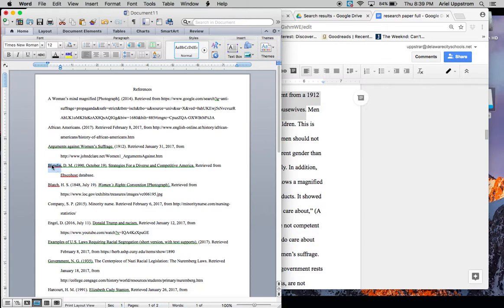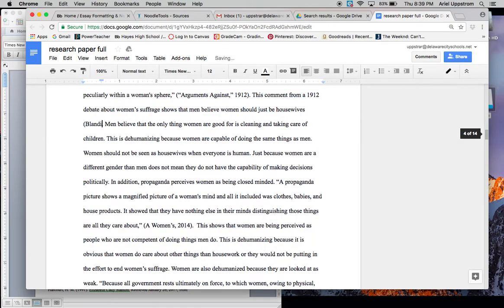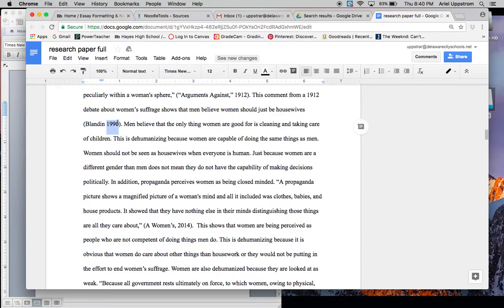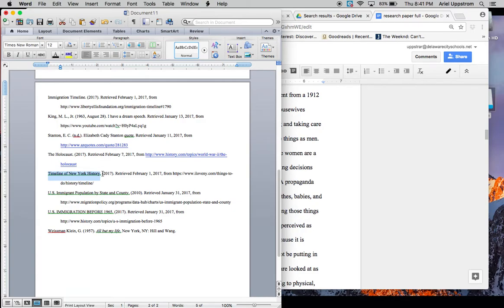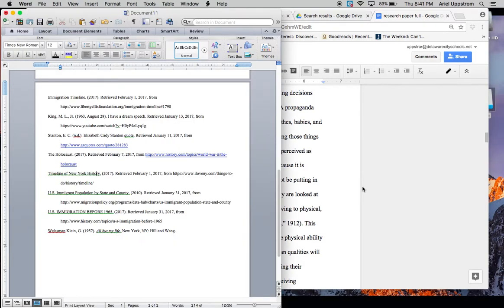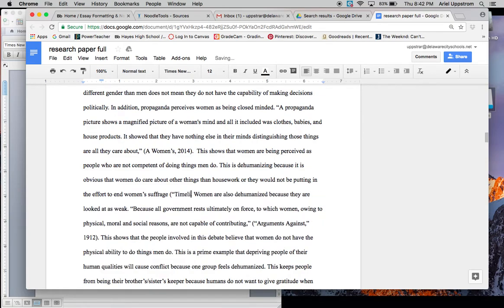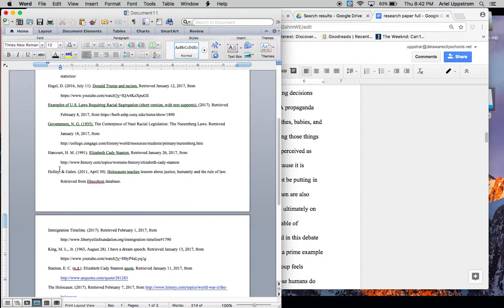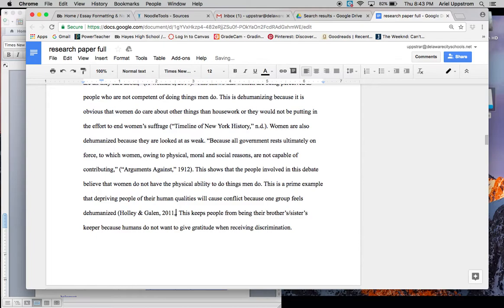APA In text Citation